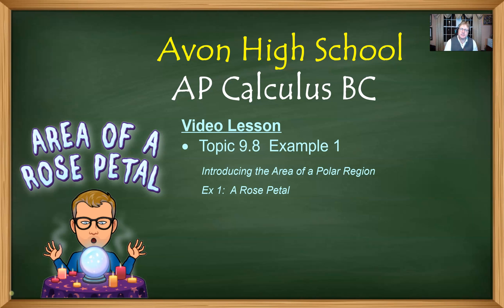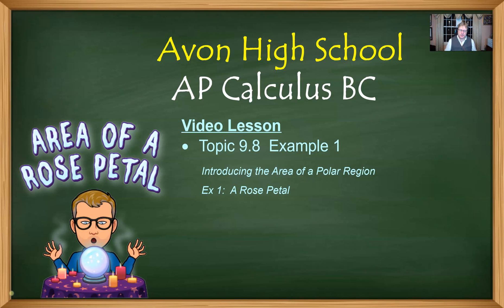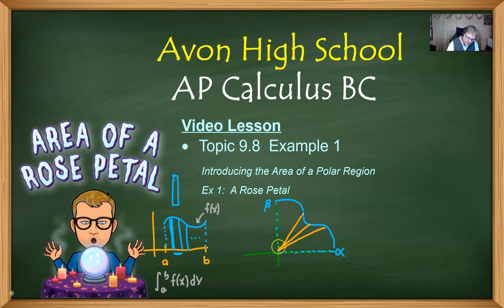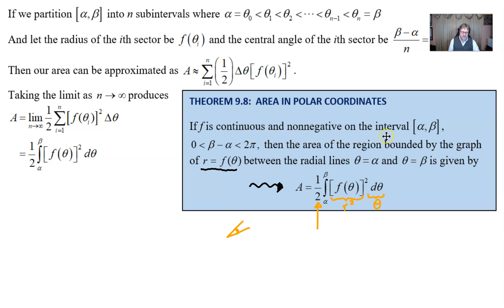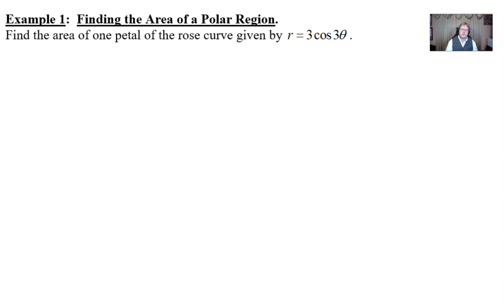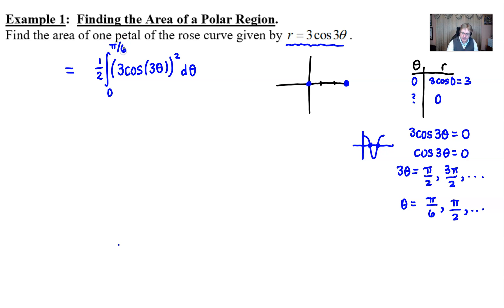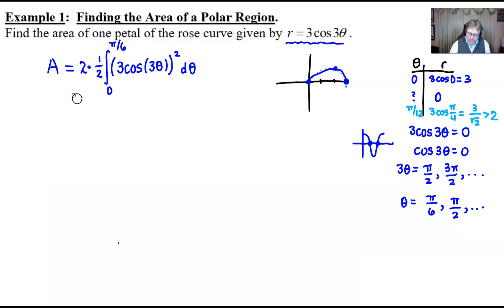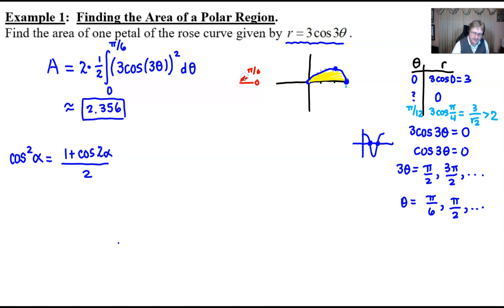Avon High School - AP Calculus BC - Topic 9.8 - Example 1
POLAR AREA: ONE PETAL OF A ROSE CURVE.  In this video I will introduce the formula for computing the area of a polar region.  I will illustrate how the formula is developed and use it to find the area of one petal of the rose graphed by the the polar equations r=3cos(3theta).